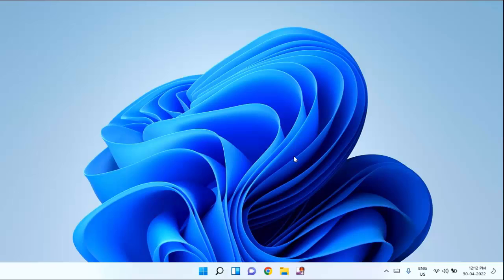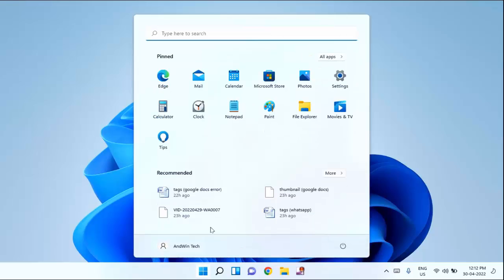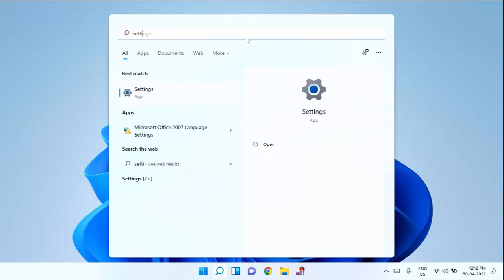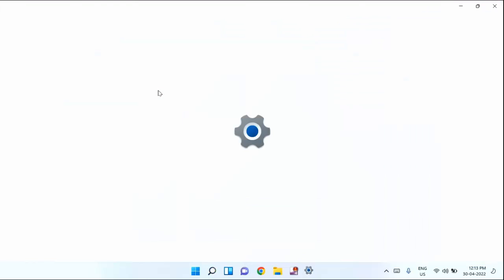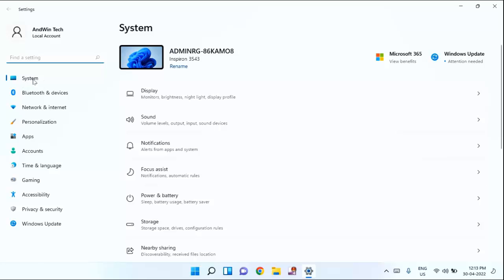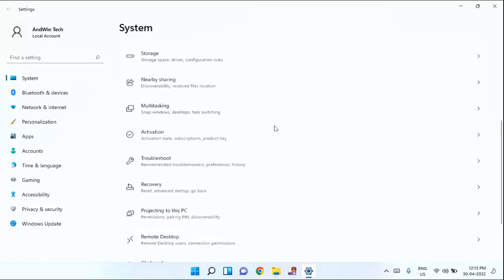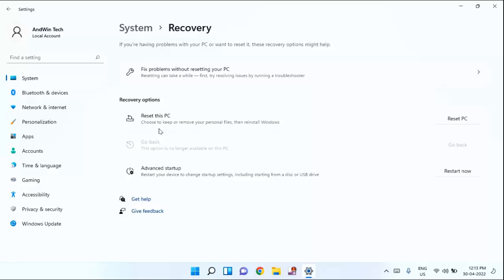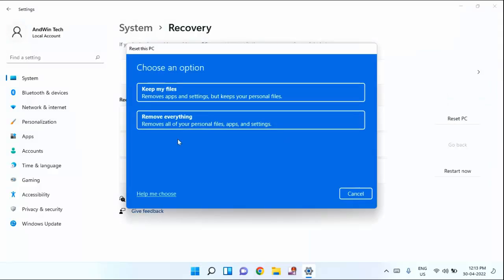How to Factory Reset Windows 11/10 || Quick Method to Factory Reset Windows 10/11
Windows 11 PC How to Factory Reset
Quick Factory Reset in Windows 11